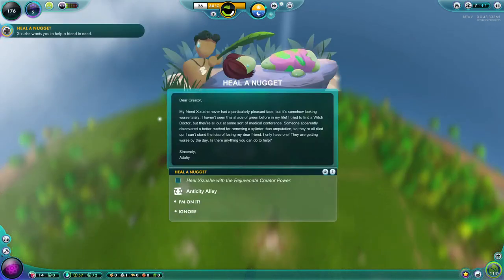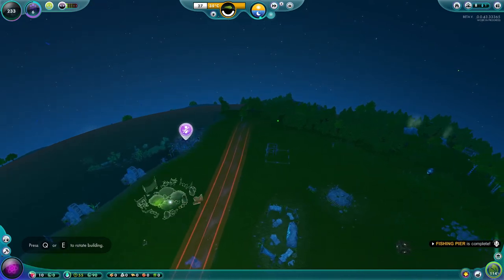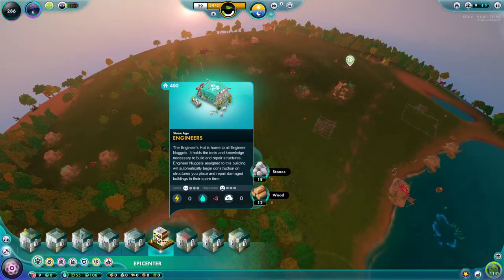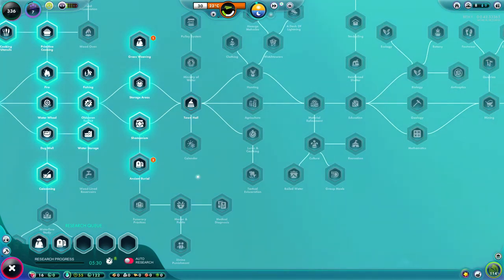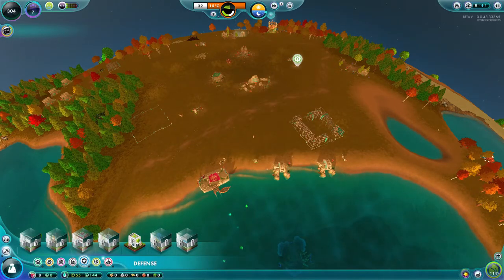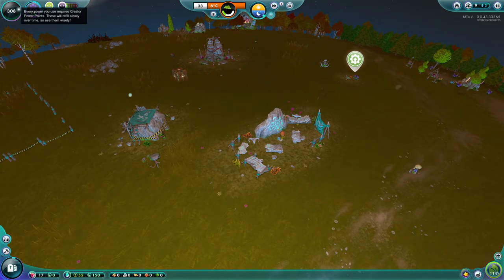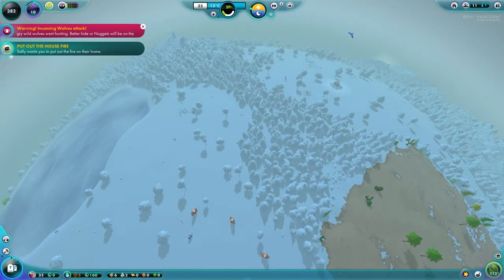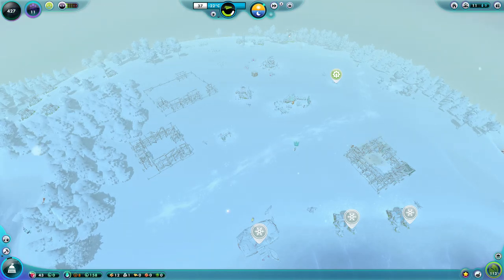How To Complete "Find My Lost Nugget" | The Universim Episode 3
Come & discover how to complete the storyboard challenge "Find my lost nugget" before they become a snack for the wolves.
We also experience our first elections, discovering a new neighbour & beginning our food supply chains by diving into farms.

0:00 Intro
0:22 "Heal a nugget" challenge
3:53 Building a warehouse & why
4:25 A look at fishing piers
7:20 Engineer huts
8:44 Elections! Vote 'NO' for Rob
14:10 Building in zones
16:42 "Find my lost nugget" challenge
19:11 A new neighbour
23:26 Wolves are coming
24:02 "Put out the house fire" challenge
25:05 HUD building & nugget windows
28:45 Building a farm
32:22 "Food discovery" challenge

Instgram@The_Gaming_Chef_Oz